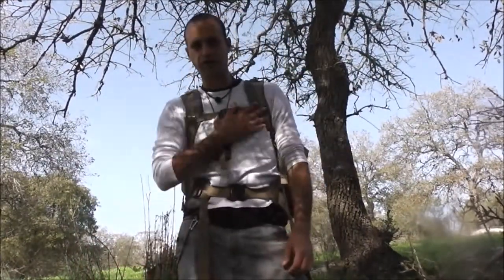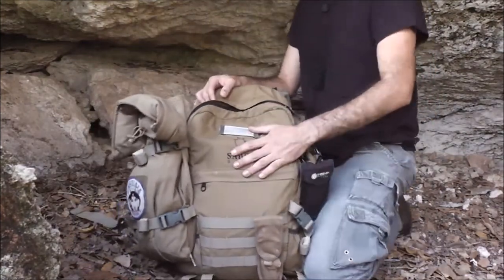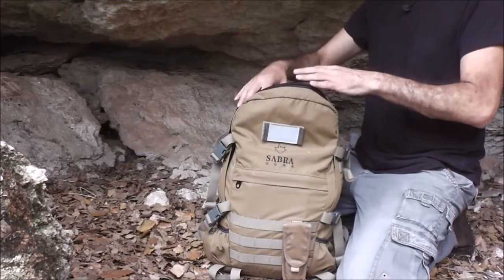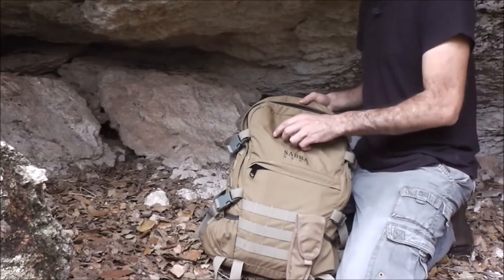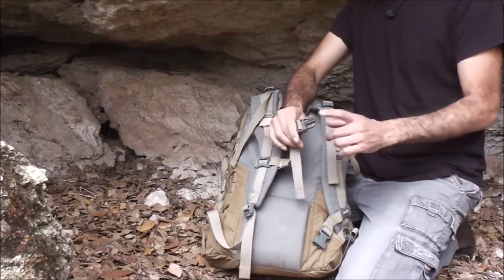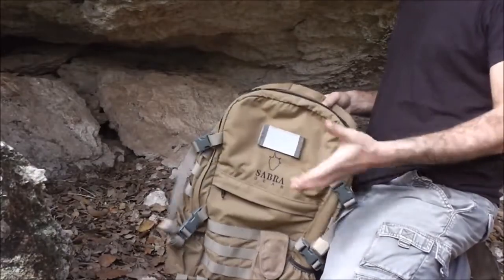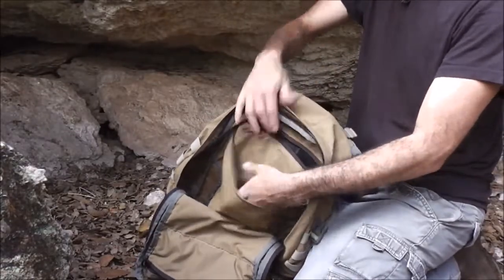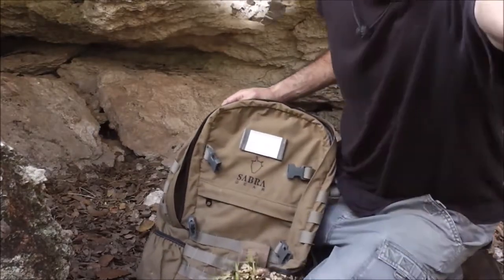Sabra solo english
Cordura 500 28L